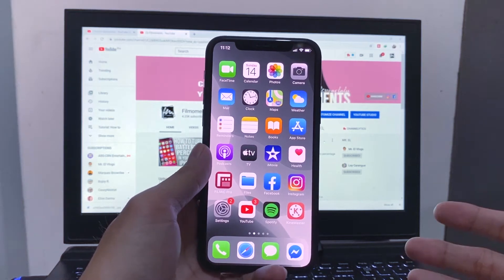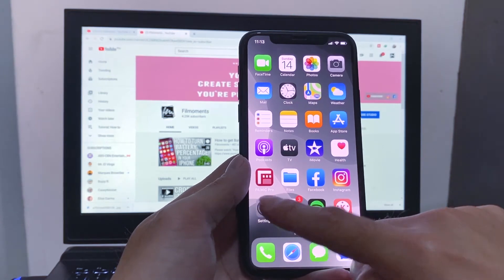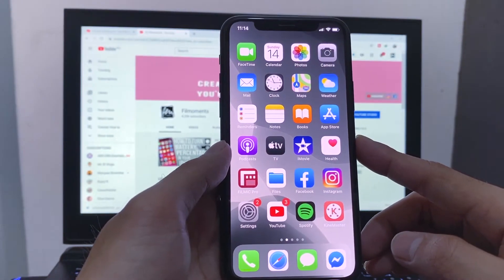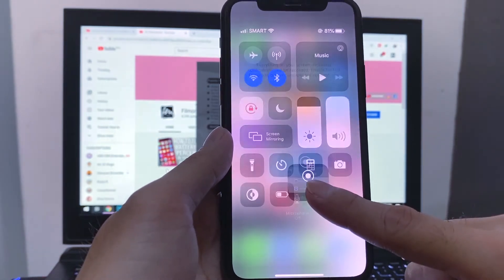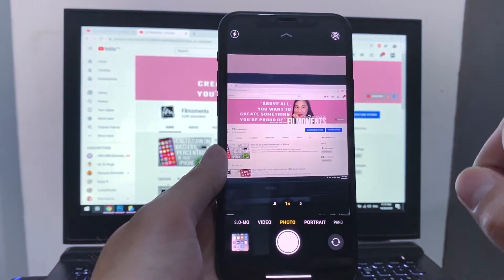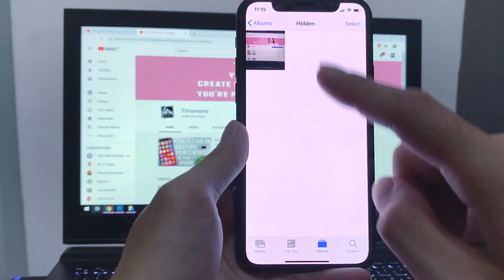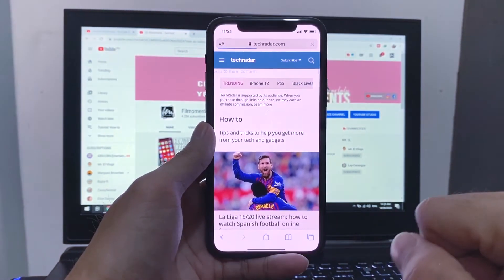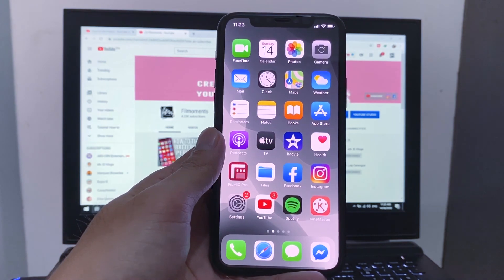Hidden Features of iPhone 11, Pro, Pro Max - Tips and Tricks 2020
8 cool things new iPhone users didn’t know.
Some are old features but are worth mentioning.

1. Lock Notes with Password or FaceID 00:14
2. Use Space Bar as a Touch Pad 00:55
3. Scan Documents using Notes App 01:16
4. Screen Record with Voice Over 01:42
5. Add Background Music While Taking a Video 02:20
6. Hide Pictures in Camera Roll 02:50
7. Set a Timer to Stop Music from Playing 03:15
8. Screen Shot a whole Web Page 03:46